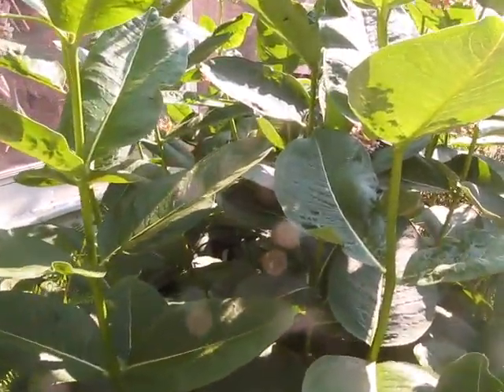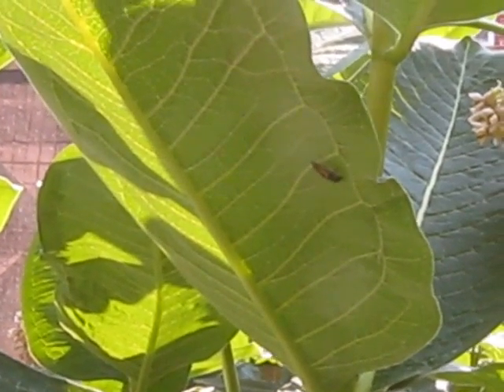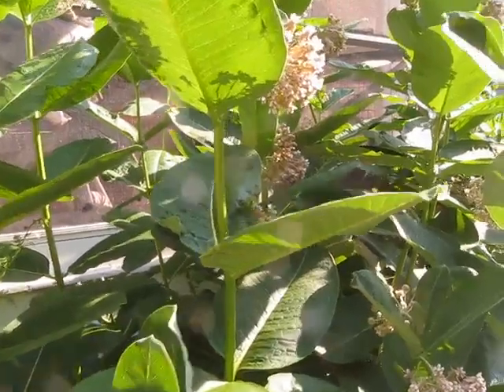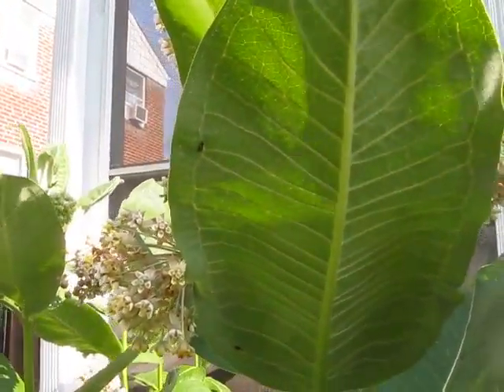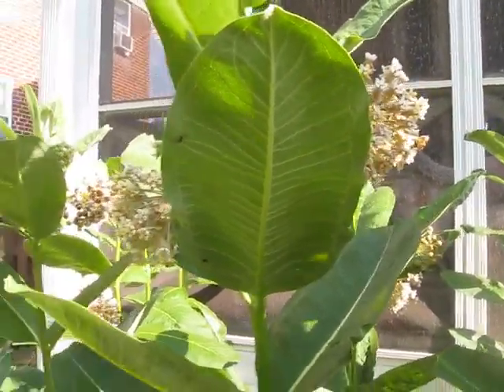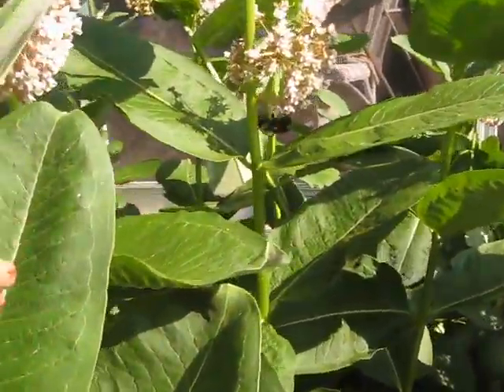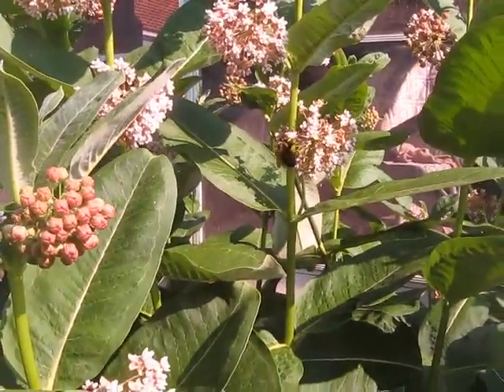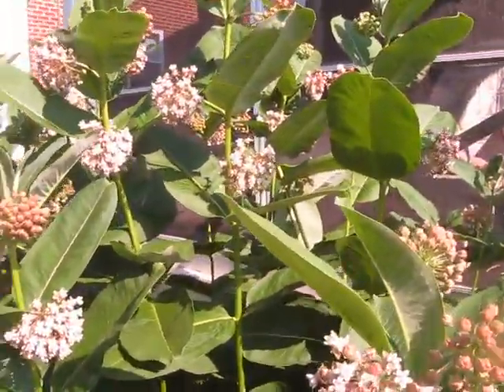Common milkweed, urban back yard, June 11, 2015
Asclepias syriaca attracts and feeds a wide variety of insects. No Monarchs seen yet in this urban yard (Arlington VA) tho' a few smaller butterflies and moths have arrived, feeding mostly on other flowers so far.